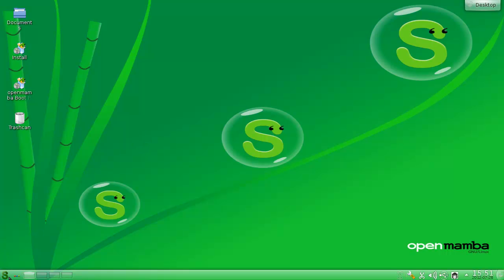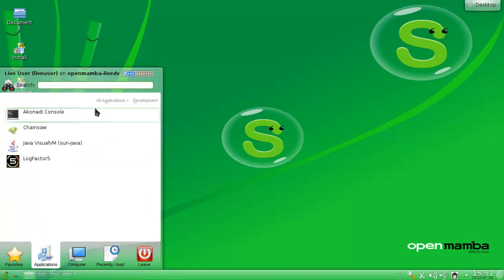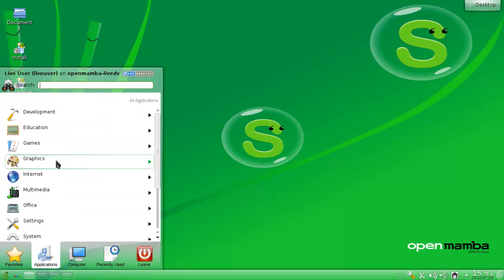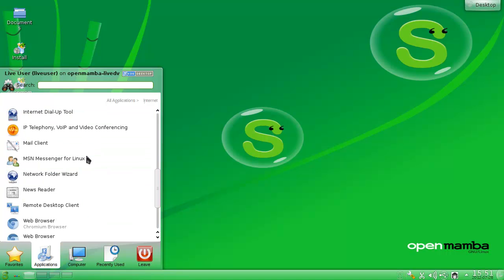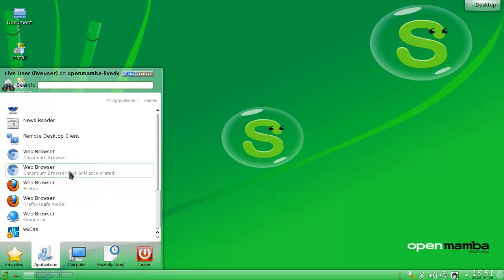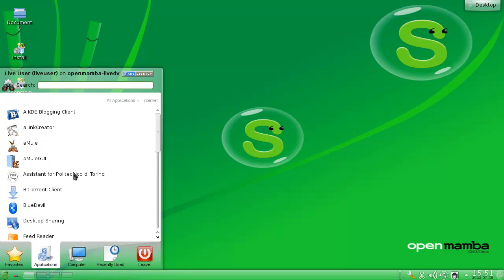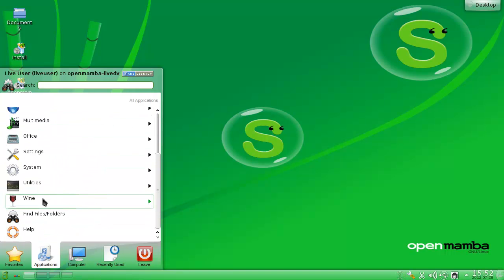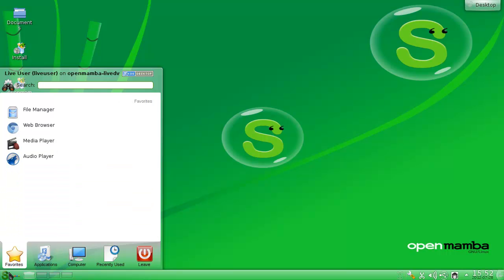Spoonfeeding Linux - OpenMamba 2.0.10.1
Spoonfed here with OpenMamba.